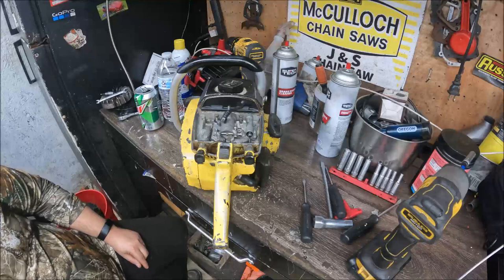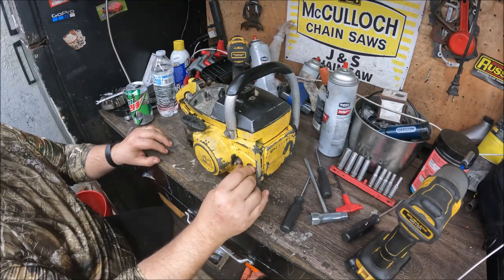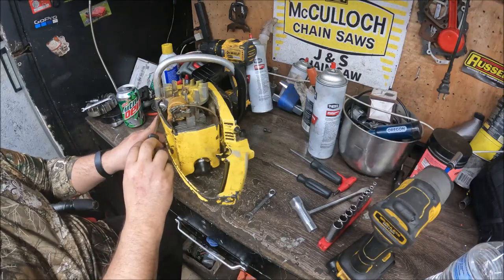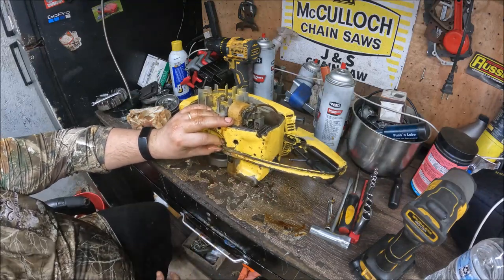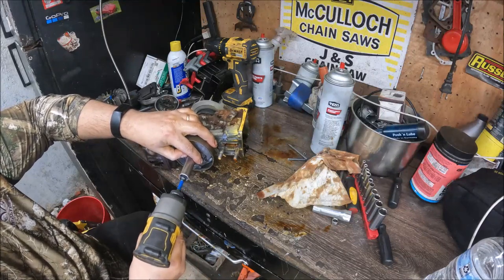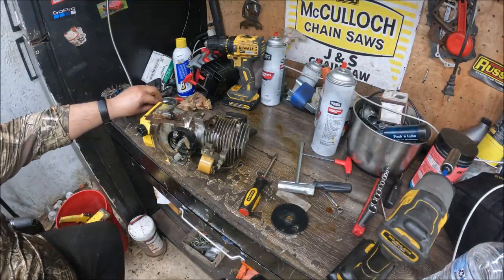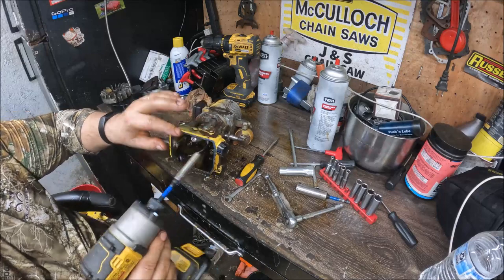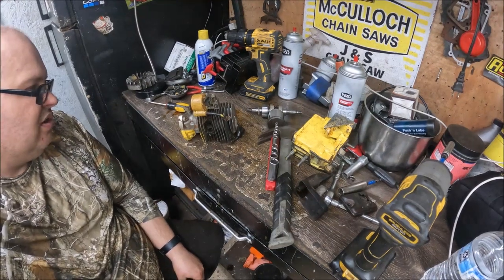McCulloch Mac 1-10 Complete Tear Down "Disassembly of a Vintage 10 Series McCulloch"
Tearing Down Chris's 1-10